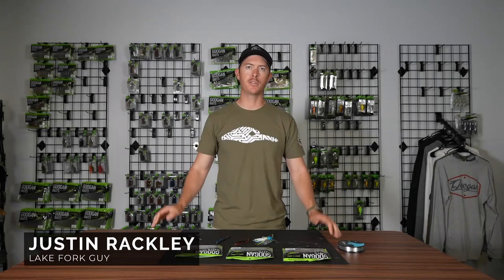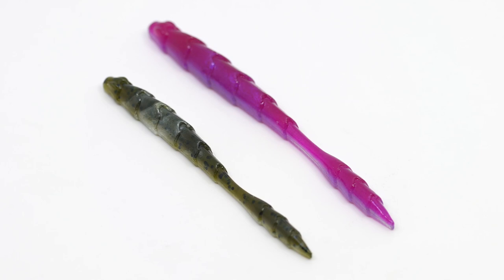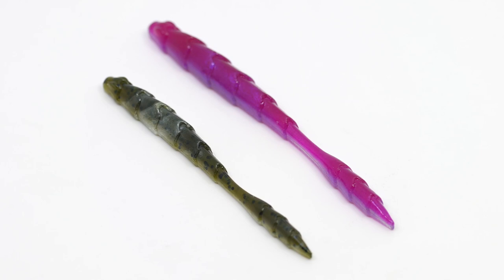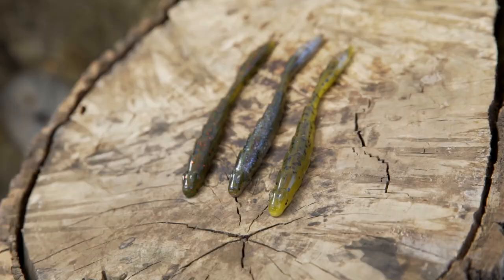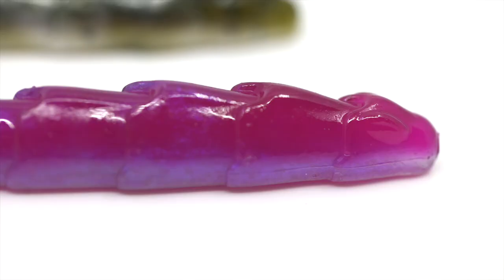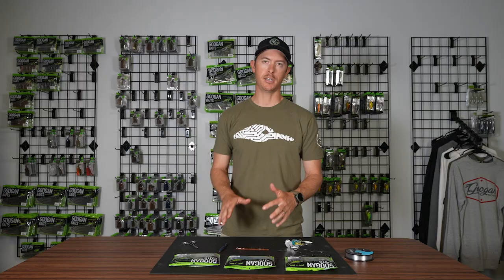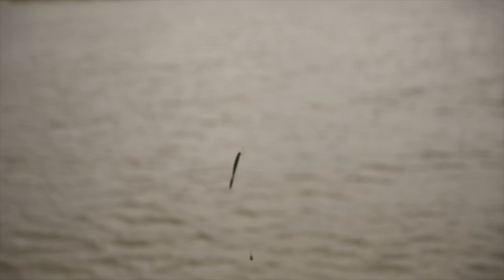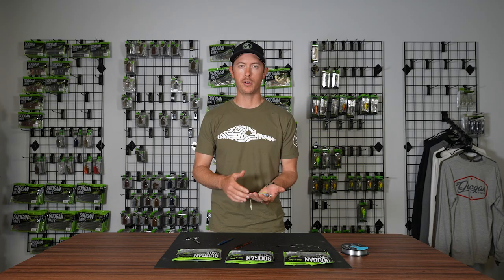A FINESSE FISHING WORM Breakdown! ( Googan DRAG n DROP )